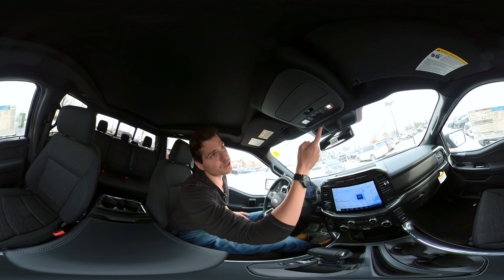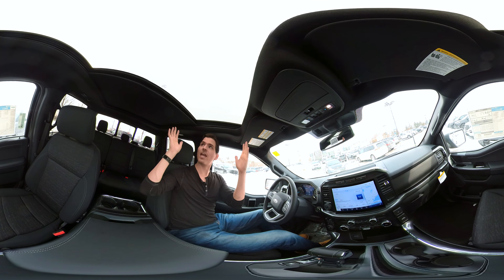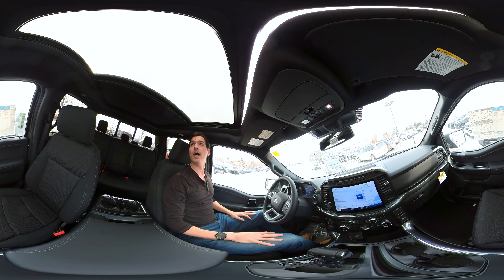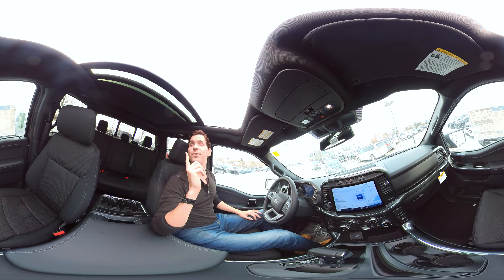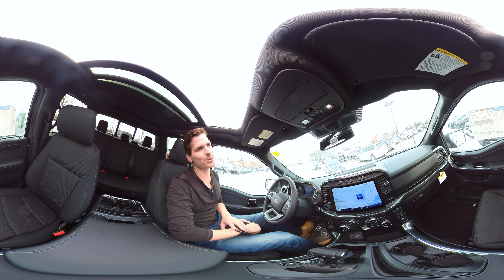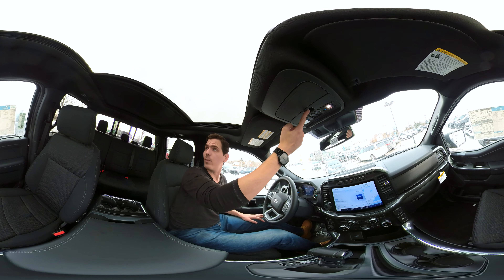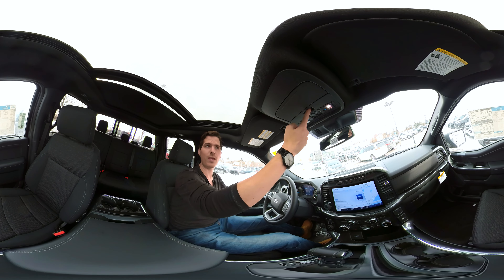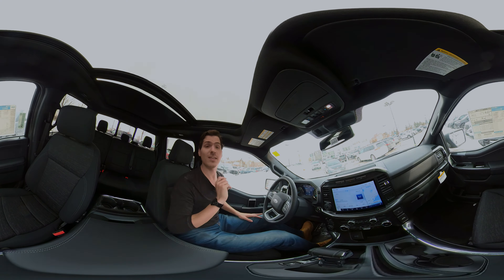Panoramic Roof in the 2022 Ford F150 | A VR Experience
Thinking about getting the panoramic sunroof in the Ford F150? Want to know how to use the power sliding rear window? In this quick video I'll show you how the panoramic roof and sliding rear window in the 2022 F150!

Thanks to Formula Ford for letting me use the F150 for this video. If you're in the market for an F150 you can connect with them

Build for the 2022 model:
F150 XLT
  - 302a High Pack
  - 4x4 SuperCrew
  - 3.5L EcoBoost
  - Carbonized Gray Interior
  - 20" Tires
  - Twin Panel Sunroof
  - Floor Liners
  - Interior Work Surface
  - Auto Start/Stop Removal
  - Connected Navigation
  - Onboard Scale
  - XLT Sport Package
MSRP:
Canada - $65,630
USA - $57,545

Link to this build:
Canada - *2022 Canada configurator not yet available*